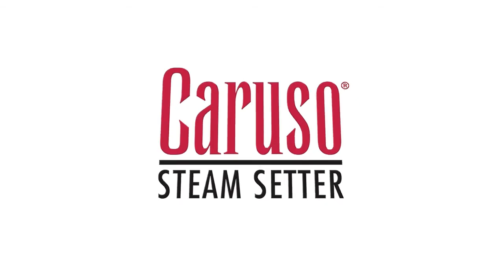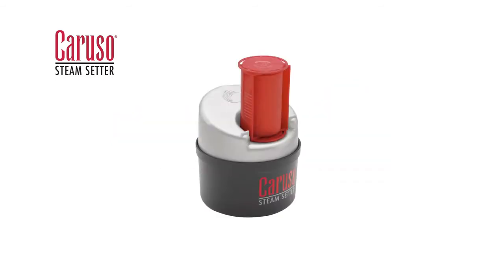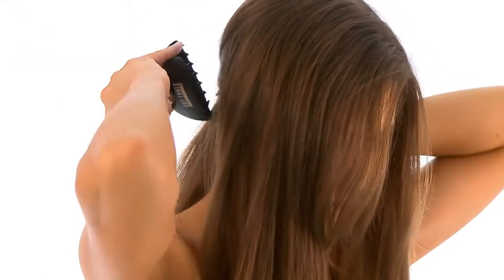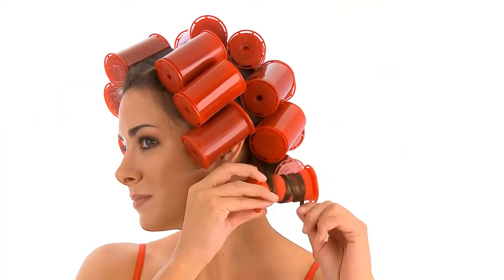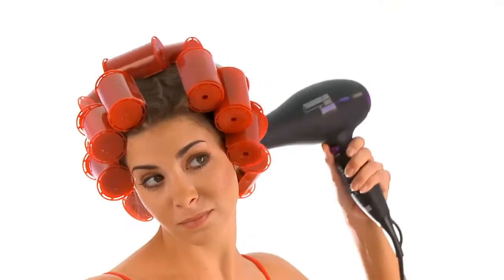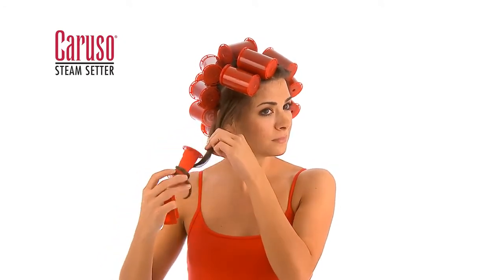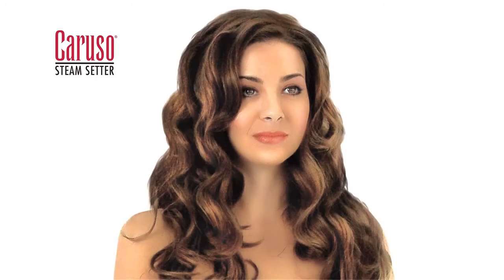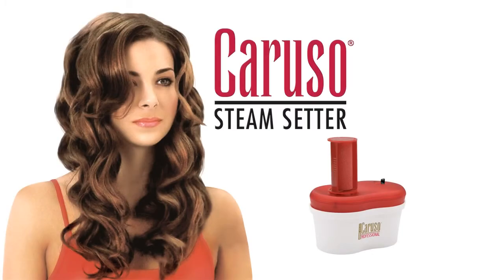GBC TV - Hot Tools Caruso Home